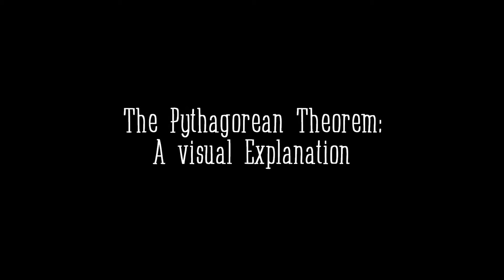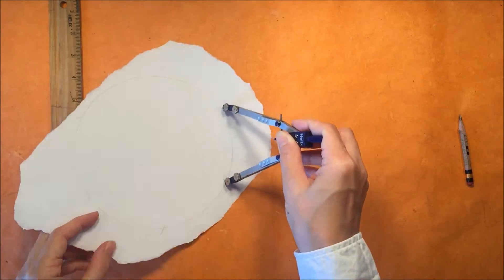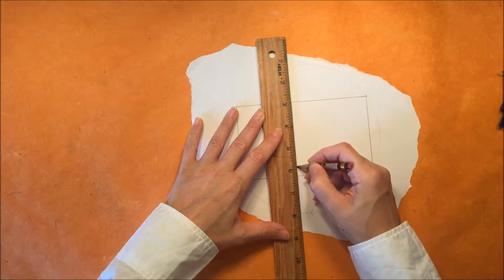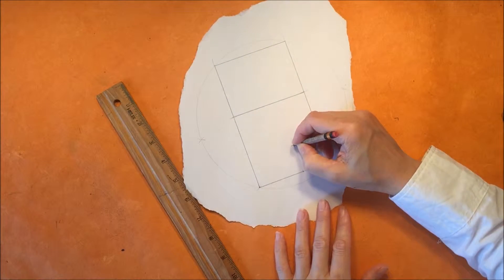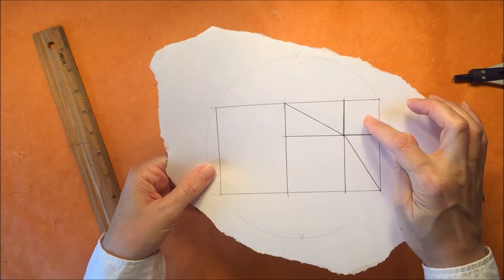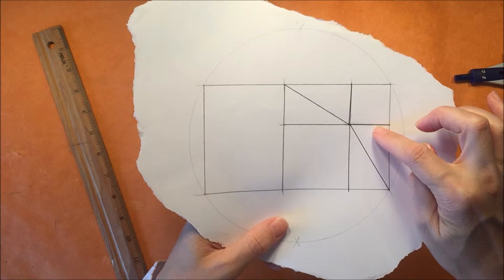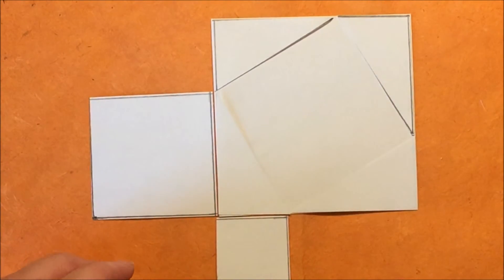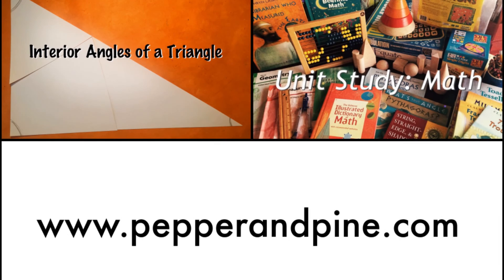Pythagorean Theorem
How did Pythagoras show that the square of two sides of a right triangle equal the square of the hypotenuse? Watch as we recreate the proof from the 6th century.

First we will construct a square with only a compass and a straight edge, just as Pythagoras would have done (only he might have used string instead of a compass). Then we will construct a smaller square within that square. Further divisions of the square will reveal that squares of the smaller sides of the triangle will equal the square of the hypotenuse.

This is an amazing demonstration that you will be fascinated by. This visual demonstration clearly shows the Pythagorean theory.